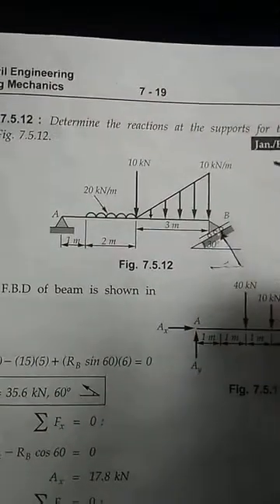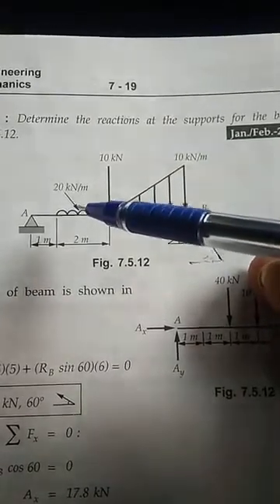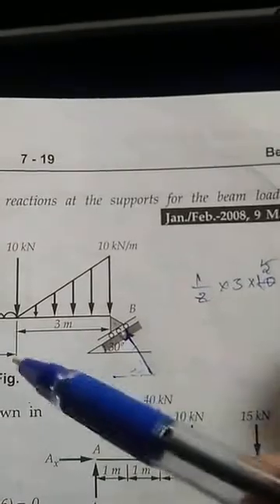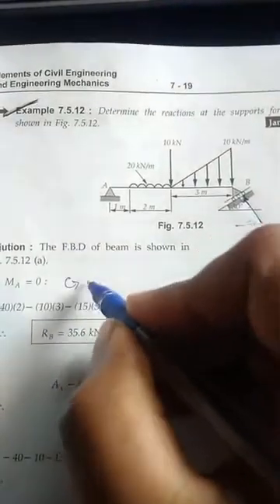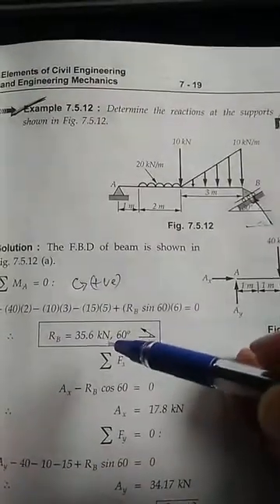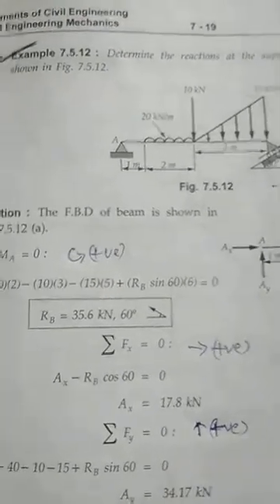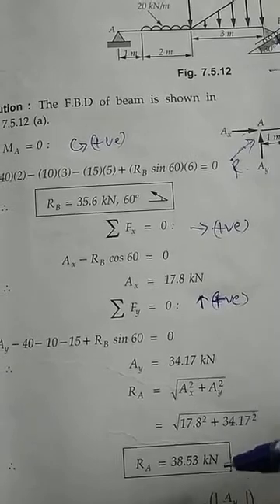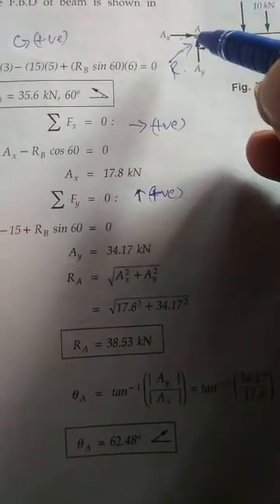Elements of CE Finding reaction video-3 by Prof Ravikiran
Ex.7.5.12